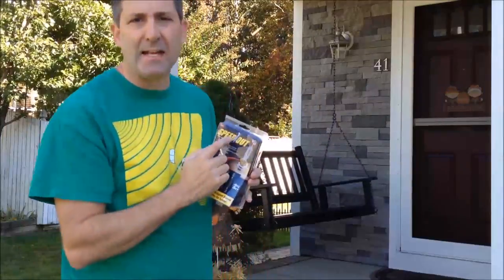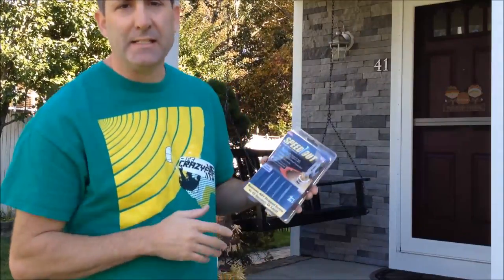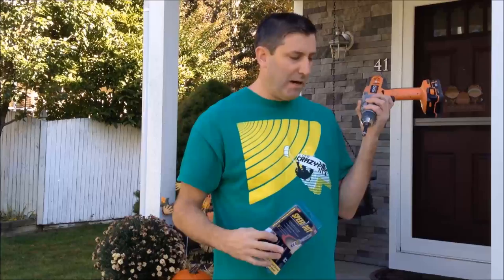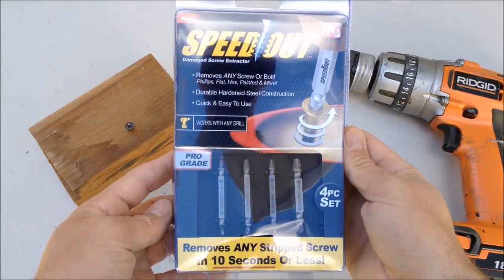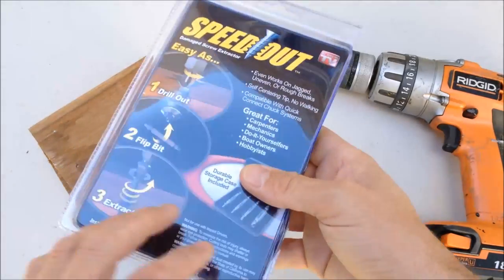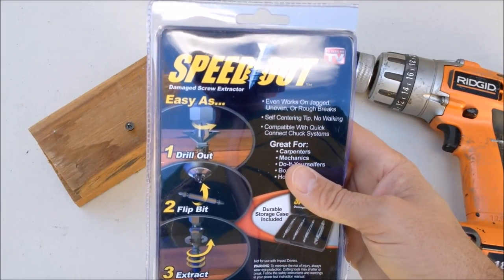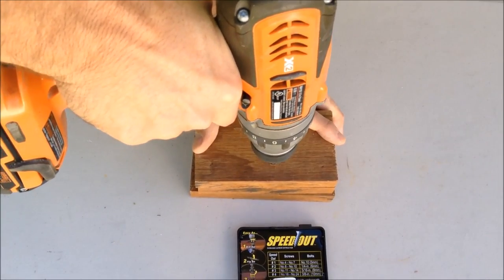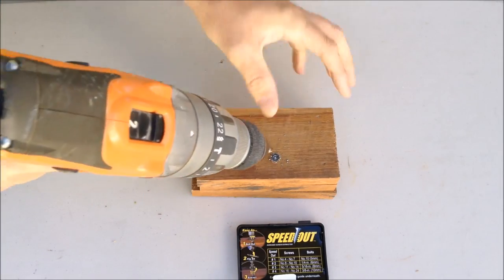SPEEDOUT - Damaged screw extractor - THIS THING WORKS 🔩🔩🔩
AMAZON PRIME DISCOUNT LINK (best deal)

I thought As seen on TV meant that it would never work - WAS I WRONG!  The speedout tool helped me remove a damaged screw...super easy.